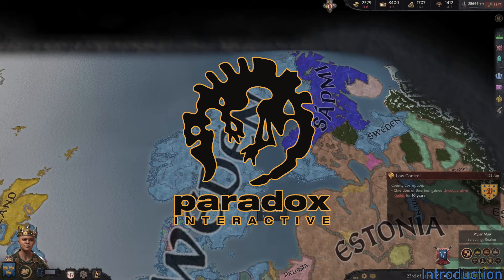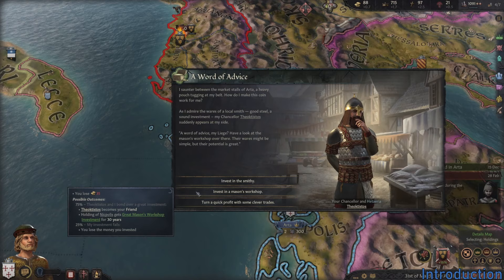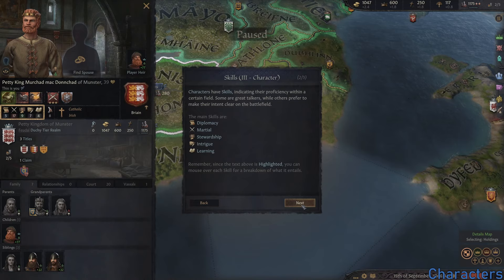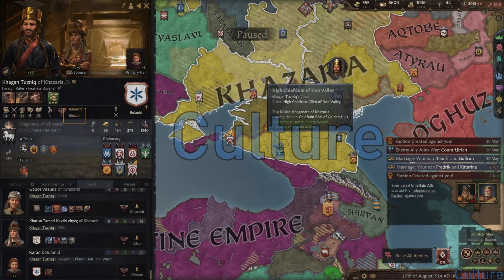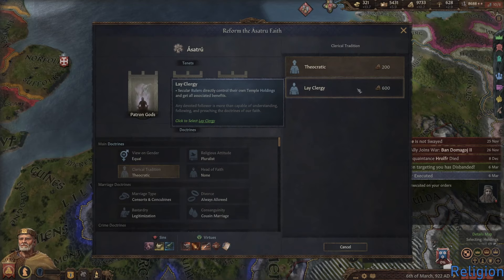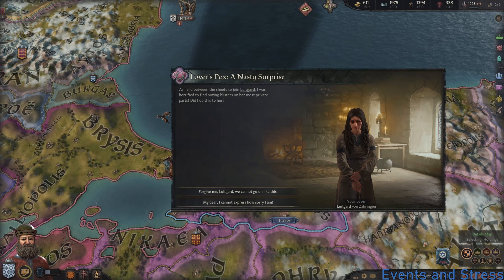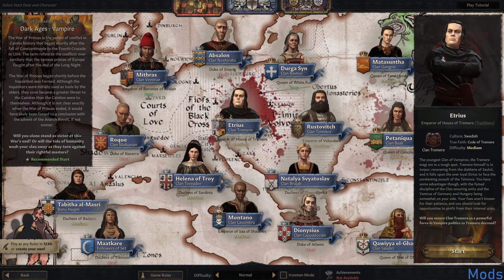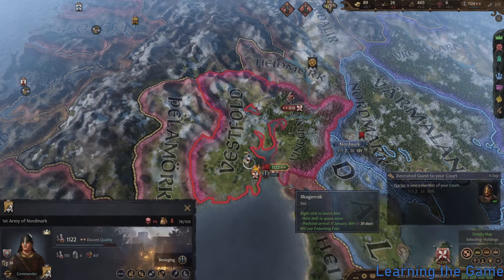Crusader Kings 3 Review (Understand CK3 in 14 minutes or less!)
In this sort-of Crusader Kings 3 Review I use Crusader Kings 3 gameplay to answer questions like "What is Crusader Kings 3 2021", "wtf is Crusader Kings", "how to play Crusader Kings" etc. It's Crusader Kings explained with the occasional fun & memes to make it easier to digest. Crusader Kings 3 (CK3) suffers from the same problem as all Paradox Interactive games: they simply look like a big map with tons of text, and not much else. This video helps see why this is not the entire picture and shows what CK3 was to offer.

No Crusader kings 3 review would be complete without explaining Crusader Kings' core mechanics and explaining why CK3 is fun. It's also important to mention that Crusader Kings 3 gameplay comes with challenges - so I discuss the difficulty and learning curve as well. CK3 mods are mentioned as a great way to supplement CK3 gameplay. I also include some things that happened to me while I played CK3 to make things more tangible.

Crusader Kings 3 is a medieval simulator focusing primarily on the complex aspect of succession law and noble families, with rich & interconnected game mechanics. CK3 does this by simulating thousands of characters at the same time, including keeping track of their history and relations. The player chooses a character in Crusader Kings' 3 simulation and simply does their best to survive and achieve their goals. While Crusader Kings is explained in this video, it's not intended to be a proper tutorial.  I simply want you to feel "I understand what Crusader Kings 3 is" after watching the video - whether you play CK3 afterwards is up to you!

To learn how to play CK3 check out the ingame tutorial. The CK3 subreddit and discord are also a good location to ask questions. Otherwise, there's many Crusader Kings 3 guide videos on YouTube!

If you feel like the video is a good answer to "wtf is crusader kings" and has left Crusader Kings 3 explained well, then it'd mean a lot to me if you could leave a like, comment and consider subscribing!

Timestamps:
0:00 Introduction
02:09 World Overview
03:09 Characters
04:53 Inheritance
05:57 Culture
07:00 Religion
08:19 Events and Stress
10:12 Setting Goals
10:55 Mods
11:55 Learning the Game
13:25 Outro